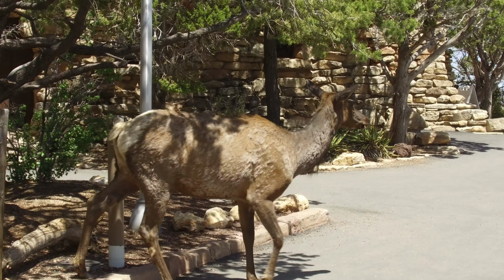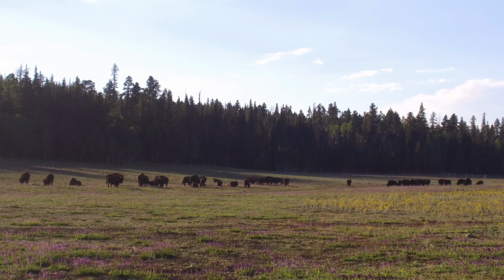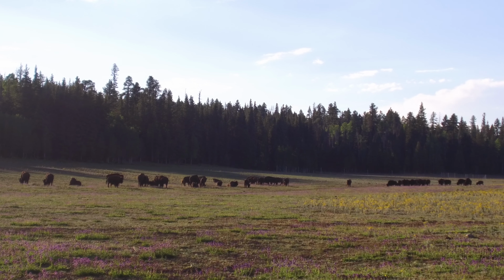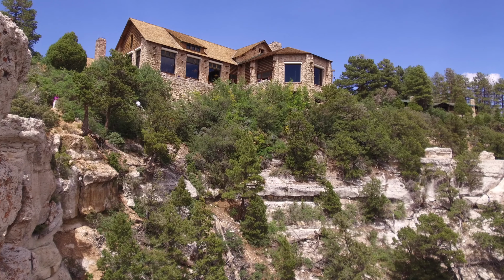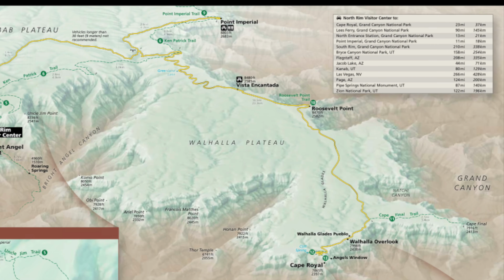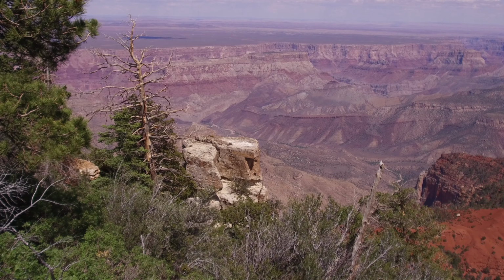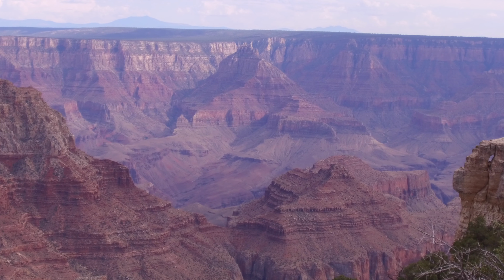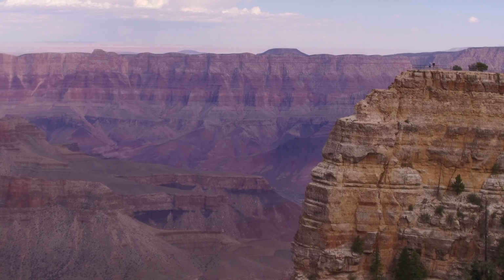Grand Canyon NORTH Rim in 4k (Ultra HD)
Welcome back to Cruising America everyone. Today we’re visiting the North Rim of the Grand Canyon.

We finally visited the North Rim and we're very glad we did the 2.5 hour drive from Page, Arizona. Friends told us the North Rim was much better and we whole-heartily agree!

We are Steve and Kathleen and we're Cruising America full-time in our 35’ 5th wheel (RV), chasing 70-degree weather year-round. To view the rest of our videos please visit our Cruising America playlist

Shot in 4k. To fully appreciate this video please watch on a 50" or larger TV/monitor and select 4k or the highest resolution your connection can support.

OUR EQUIPMENT

►RV: 2018 Grand Design Reflection 337
►Truck: 2018 Ford F-350 DRW
►Primary video camera
►Underwater camera
►Underwater camera housing